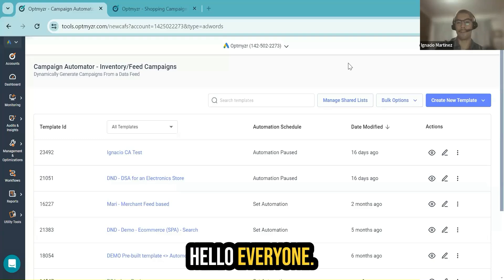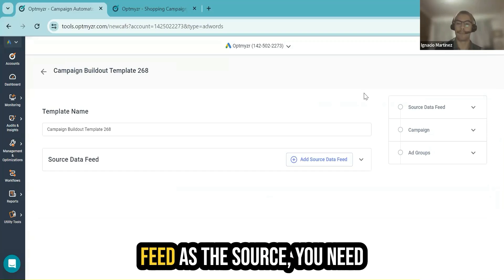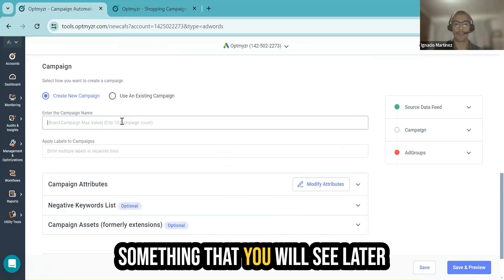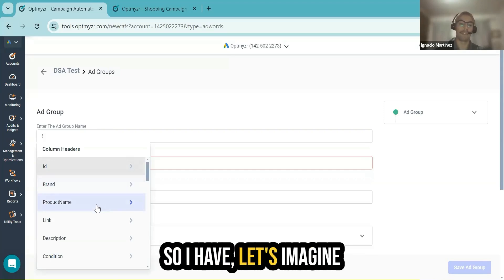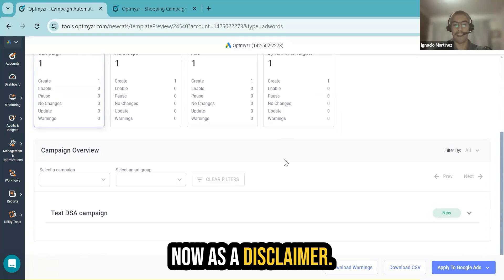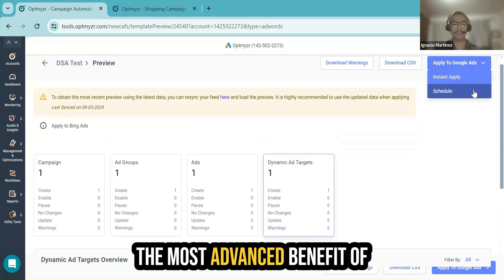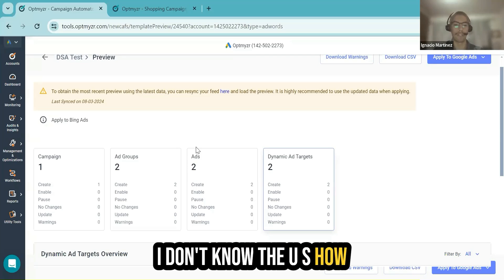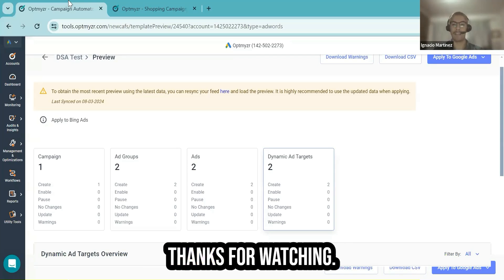Learn With Optmyzr: Creating DSA Campaigns With Campaign Automator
In this advanced LWO, we delve into using Campaign Automator to build Dynamic Search Ads campaigns with your merchant feed. Our Customer Success Manager, Ignacio Martinez shares:
1. How to configure the Campaign Automator
2. Benefits of running DSA
3. Additional benefits of Campaign Automator

This LWO was inspired by the Automation Masterclass featuring Matthieu Tranvan.